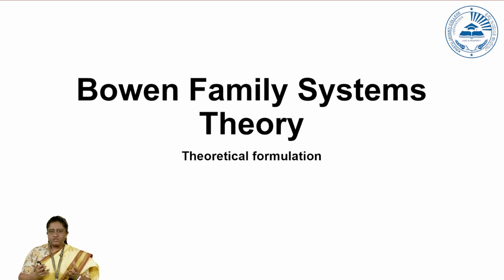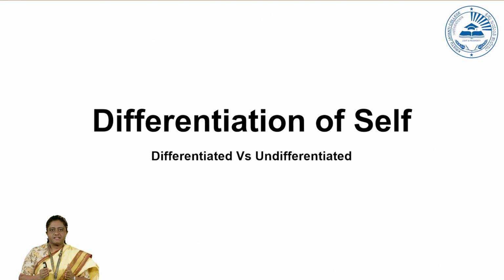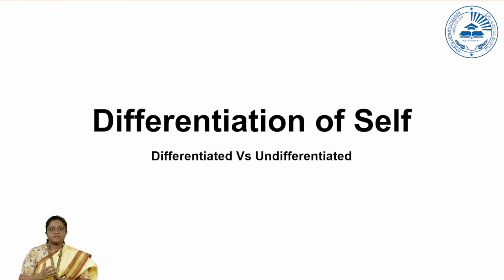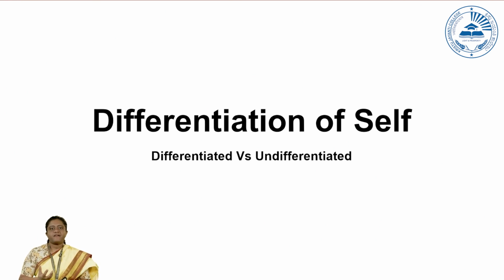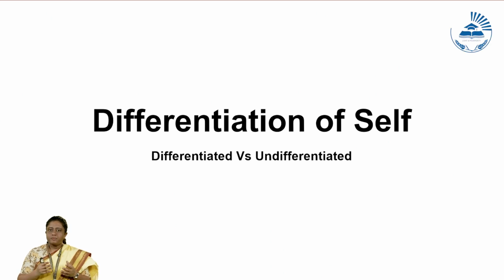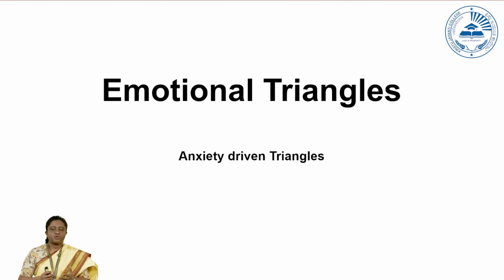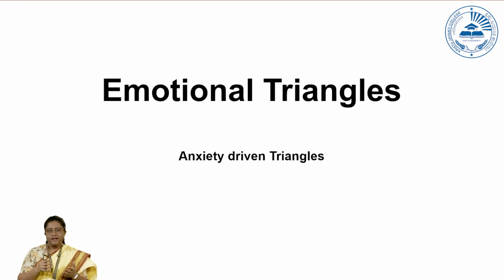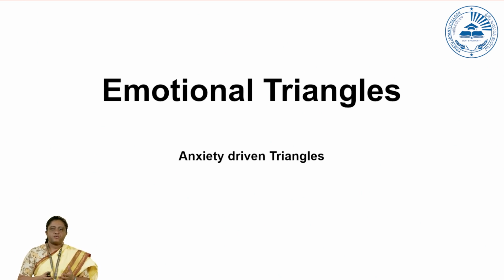Bowen Family systems Theory - Ms. Soumya Simon